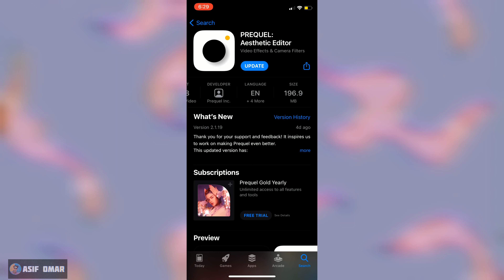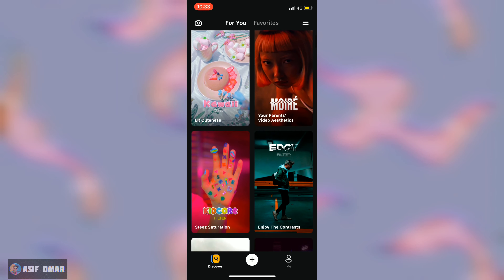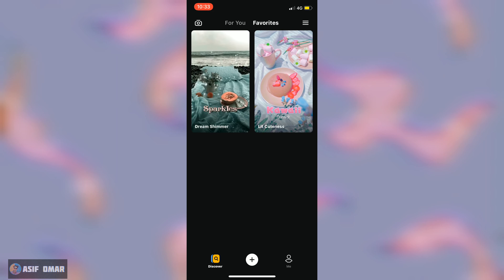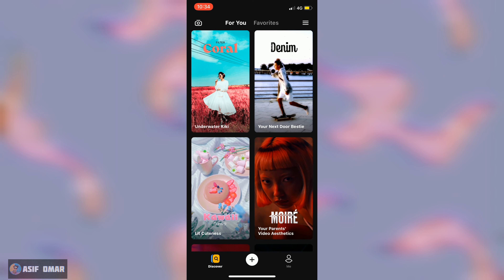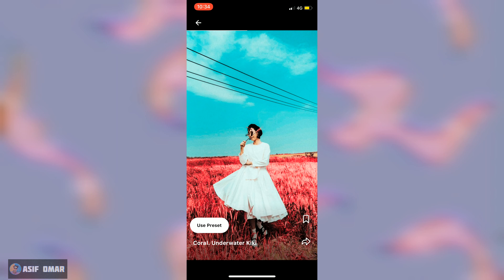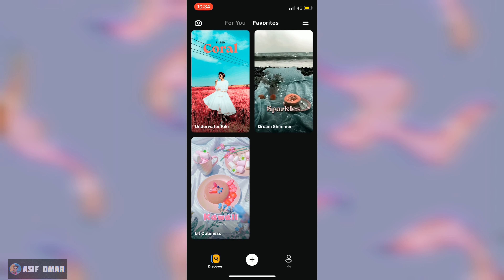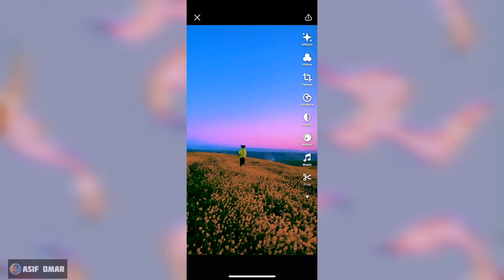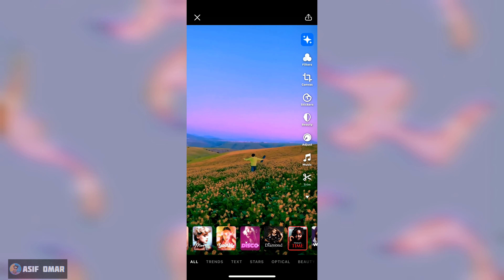TRENDING AESTHETIC FREE 1000+ PRESETS FOR VIDEOS & PHOTOS IN ONE CLICK | PREQUEL | Asif omar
1000+ FREE PRESETS FOR IMAGES AND VIDEOS